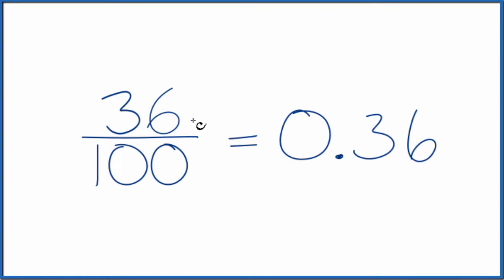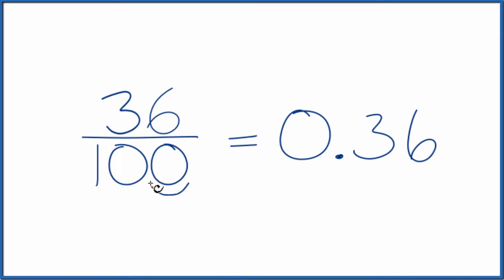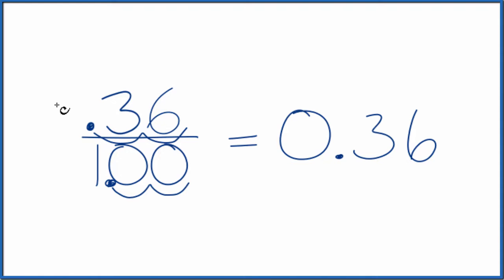36/100 as a Decimal